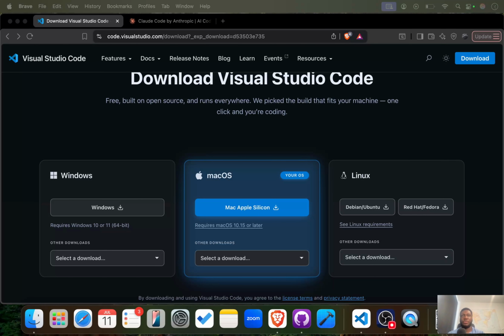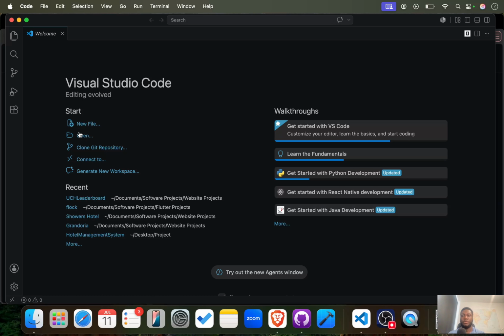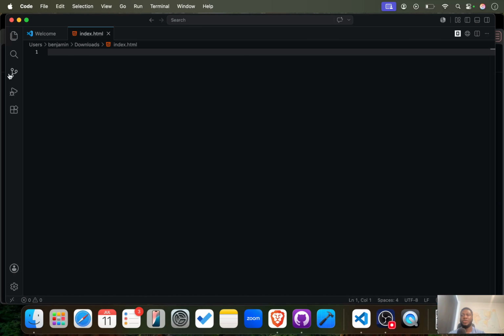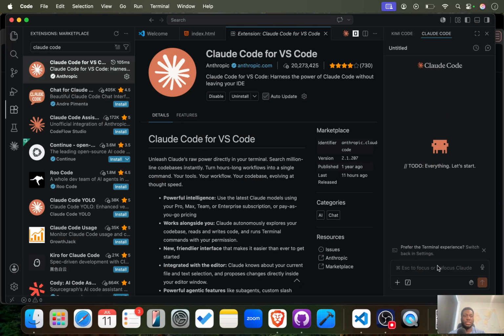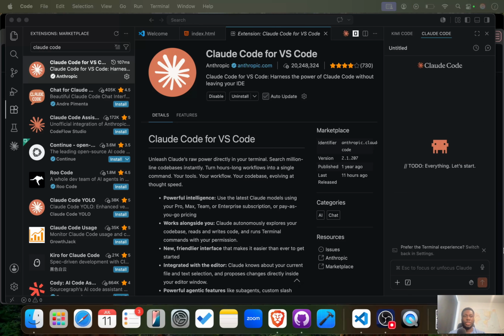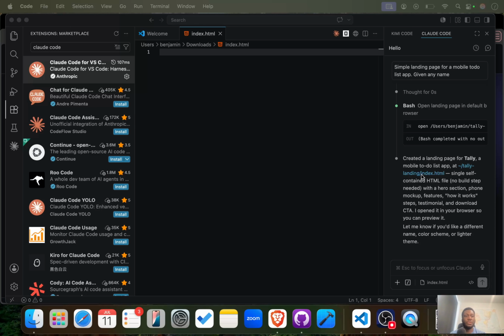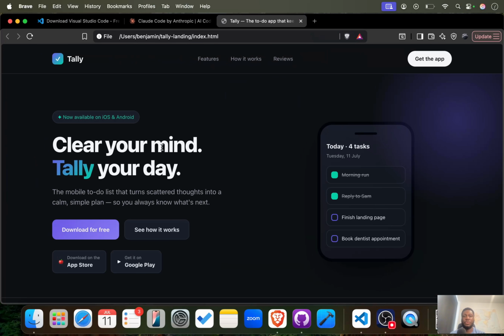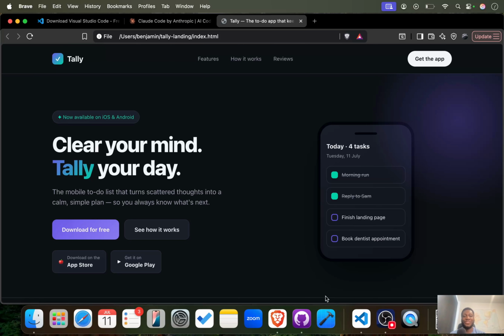How to install Claude code via VS code Extensions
Bring Claude's intelligence directly into your VS Code workflow with the Claude Code extension—no context switching, no copy-pasting, just seamless AI assistance inside your editor. Whether you're scaffolding a new feature, untangling legacy code, or brainstorming architecture, Claude lives where you already work.

Claude Code embeds a powerful AI collaborator directly into your IDE. It reads your project structure, understands your codebase, and helps you write, refactor, and debug without ever breaking your flow. From quick one-liners to complex multi-file refactors, you stay in the zone while Claude handles the heavy lifting.

⚡ THREE WAYS TO WORK
Ask Mode – Bounce ideas off Claude, get explanations, or explore solutions without touching your files. Perfect for when you want clarity before committing to changes.
Auto-Edit Mode – Let Claude propose and apply changes instantly. Review inline diffs as they appear, accept what works, and iterate fast.
Plan Mode – For complex tasks, Claude maps out a step-by-step strategy across multiple files before executing. You see the roadmap before a single line changes.

🎯 POWER USER MOVES
@-mention files to pull specific components, configs, or documentation into context
Switch models on the fly for speed vs. depth depending on the task
Extended thinking for deep architectural decisions and tricky debugging
Slash commands for common workflows like /test, /explain, or /fix
Inline diff review so you see exactly what changed before you commit

🔗 GET STARTED
Install from the VS Code Marketplace
Connect your Claude account
Open the panel and start typing